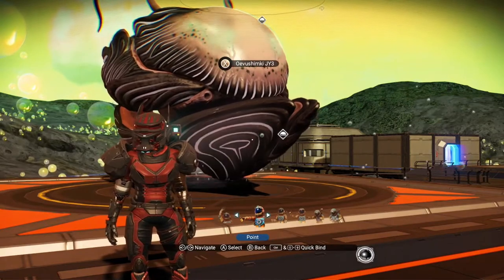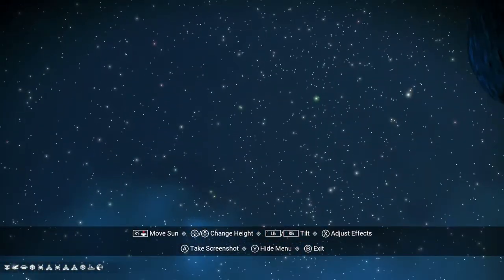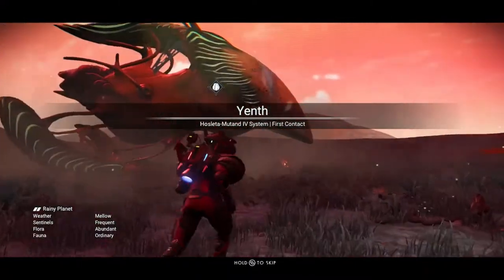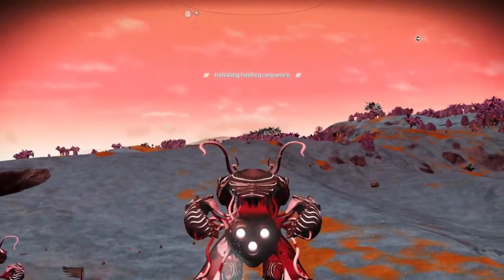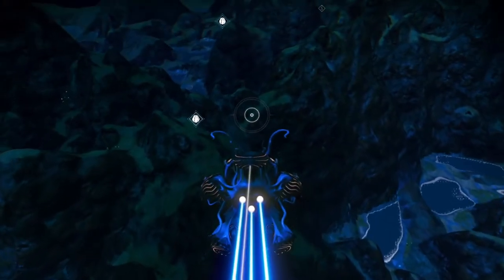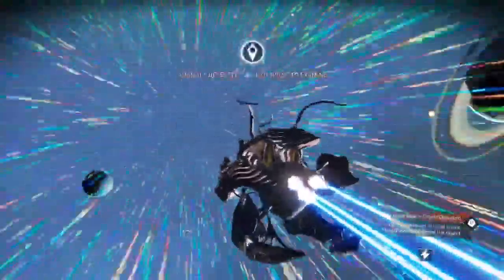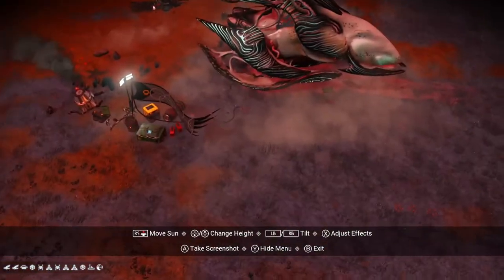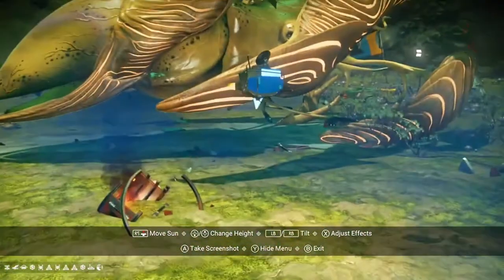In search of Living Ships Pt. 6 - NMS - Rugged Elf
In part 6 of our search for living ships we visit a different Gek system to see if we can get a better view of them without all the storms. Each one of them are different in their own ways. See what I found.

Man's Sky Challenges with Rugged Elf